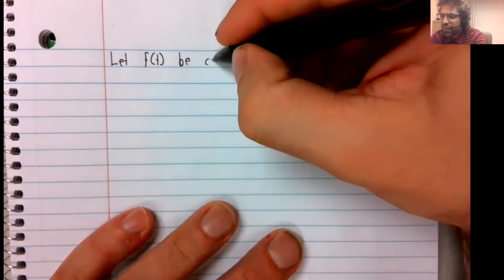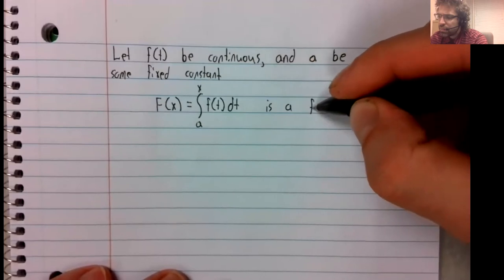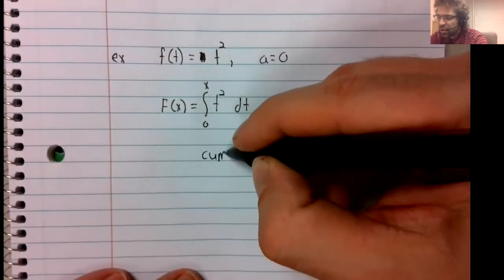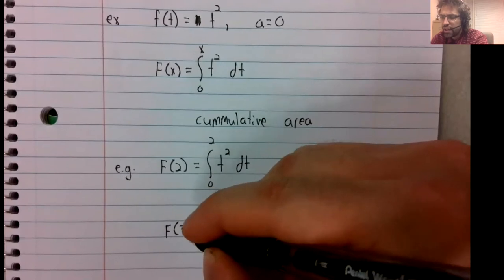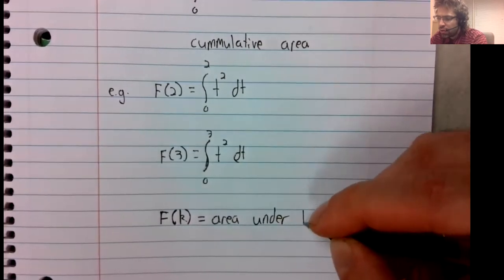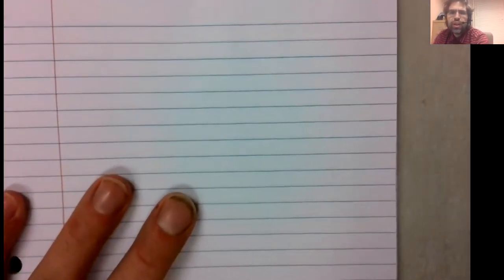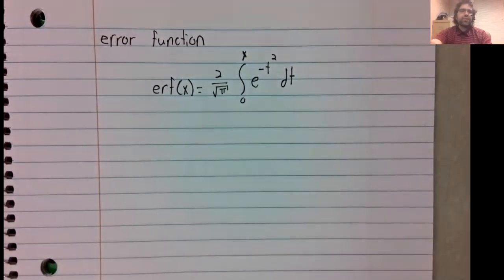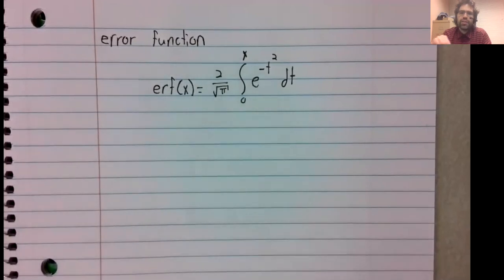C1 Defining functions with integrals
Defining a function using a definite integral